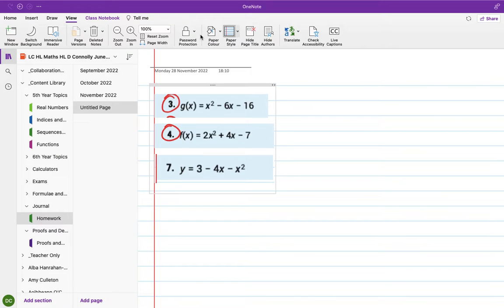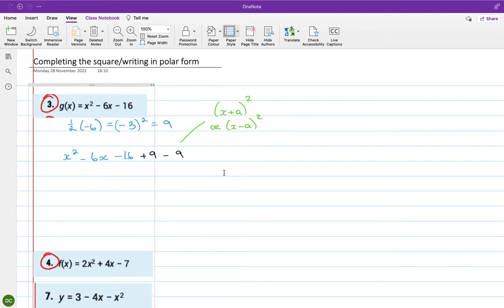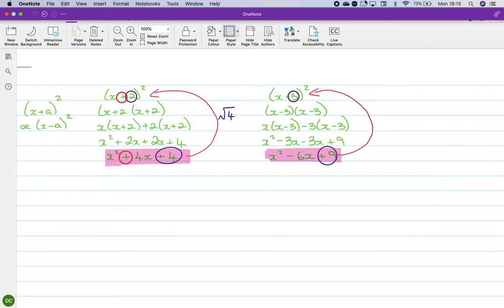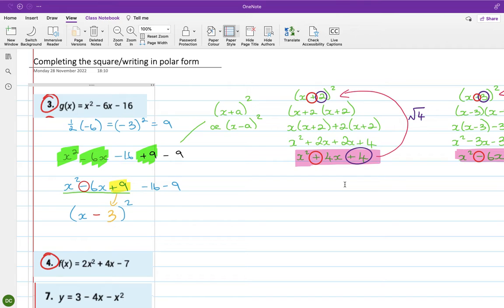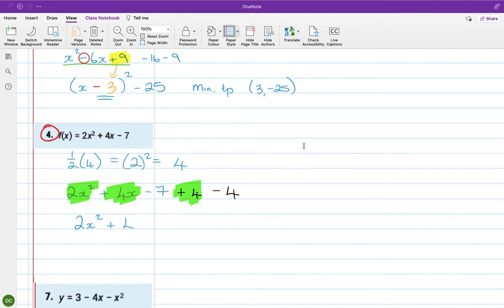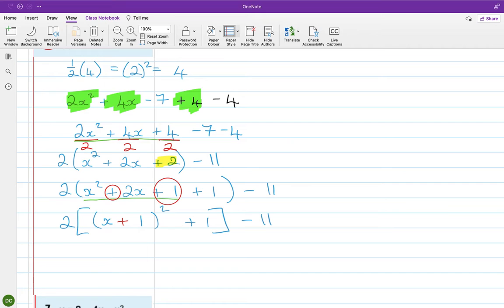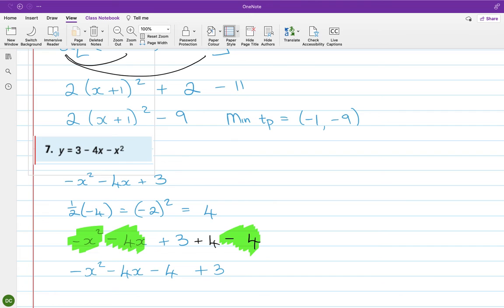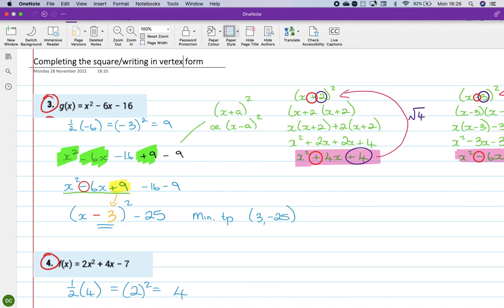Completing the square